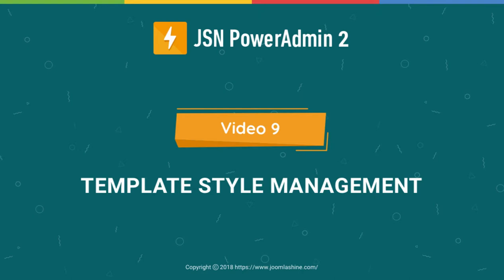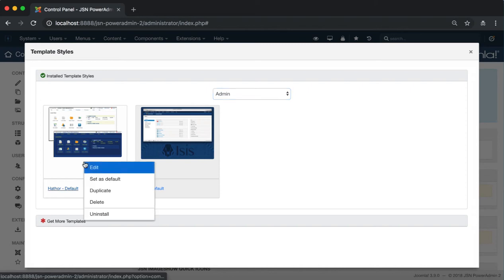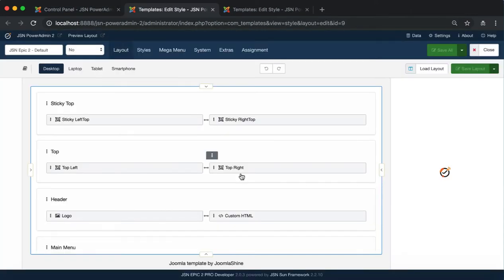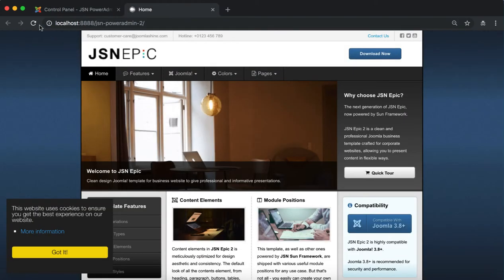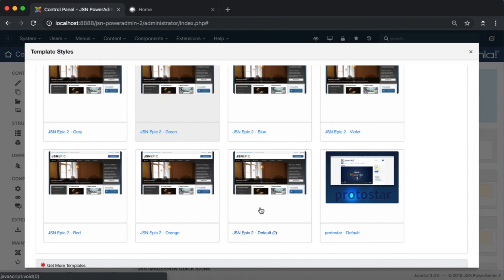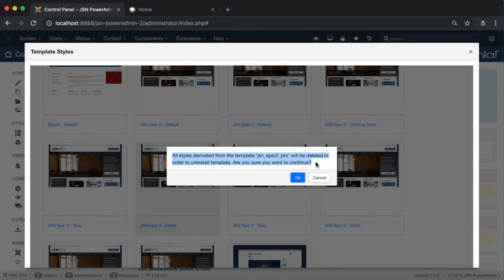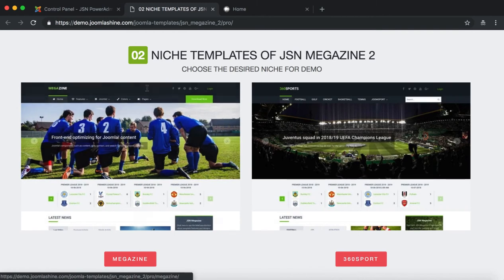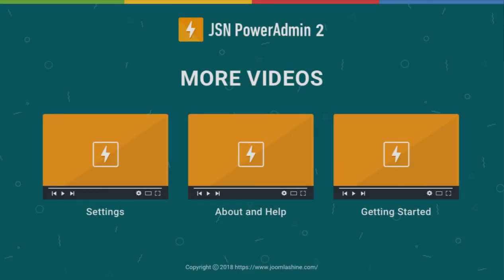JSN PowerAdmin 2 Tutorials - Video 9: Template Style Management